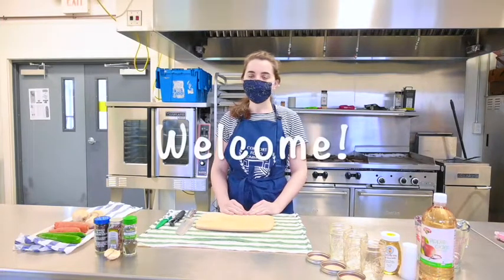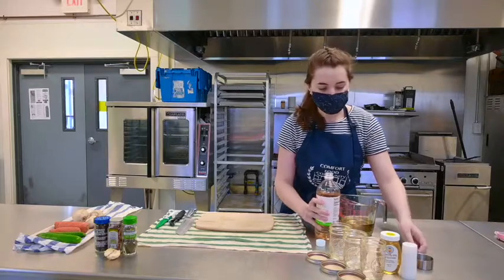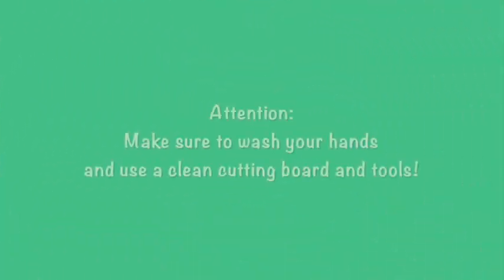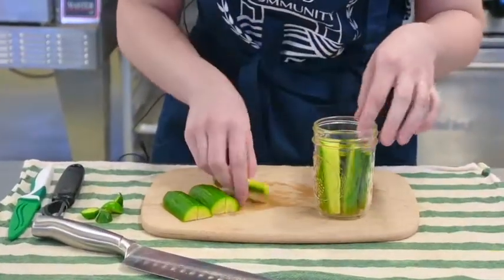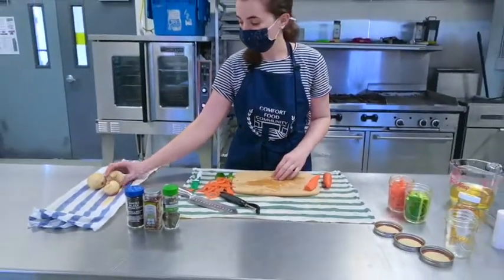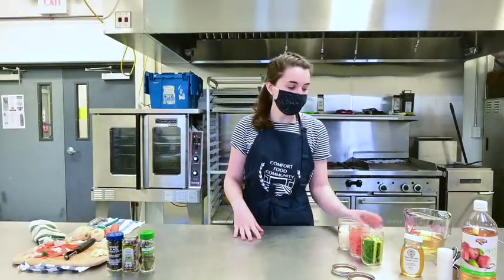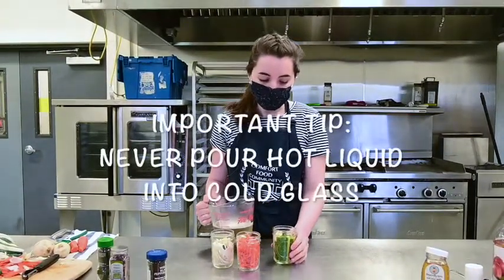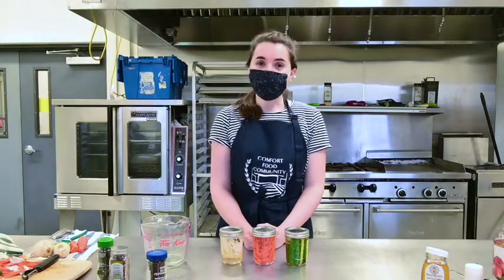Edible Education: Quick Pickled Veggies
Today we made Quick Pickled Veggies. We hope you enjoy trying this at home!🥕🥒